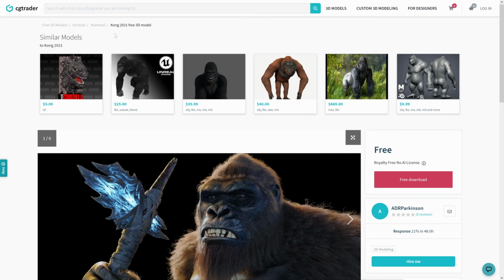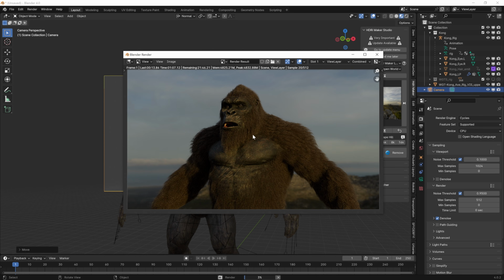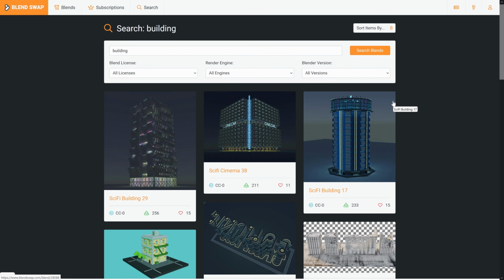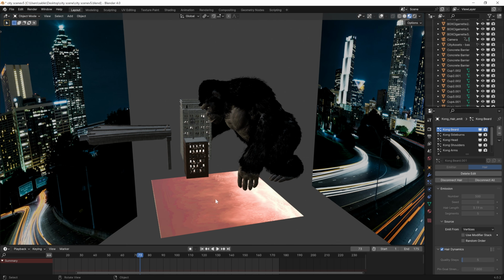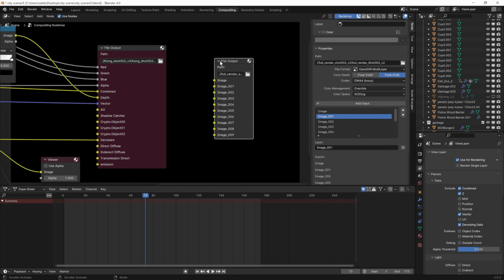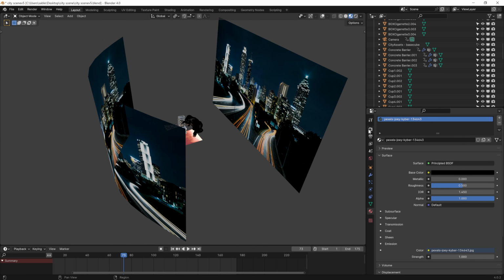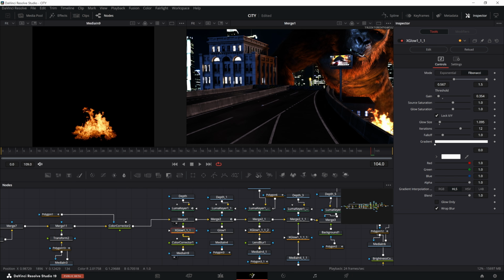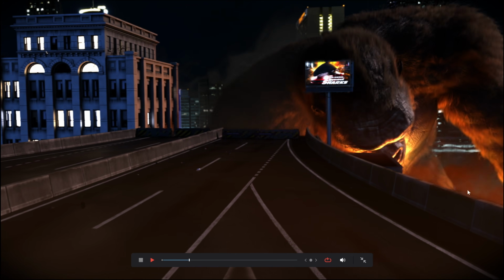King Kong VFX With Blender Tutorial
I wanted to use Blender to create a cinematic scene for King Kong. Then Ofcourse I went a little overboard. Enjoy the walk through to my process.

Video links
Blender Market (Paid Models)

Gear I use:
GMKtec EVO T1 Mini PC:
External GPU Dock Minisforum DEG1:
MSI HD Portable Monitor:
Travel Carrying Case:
Microphone:
DJI Pocket 3:
Prograde Micro SD cards:

You're awesome! Thanks for hanging out with me!